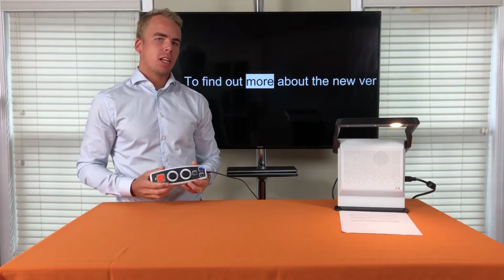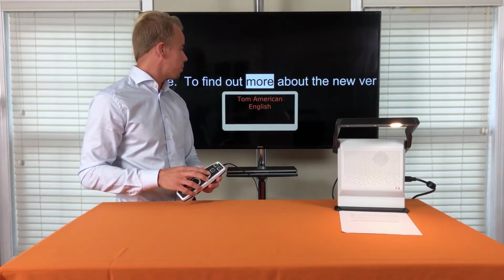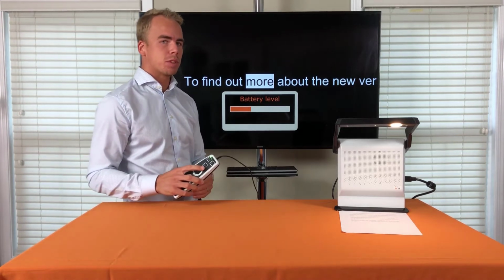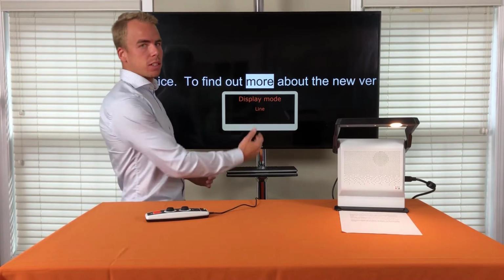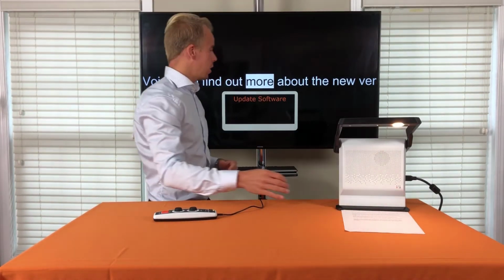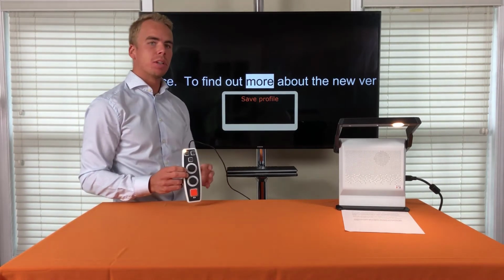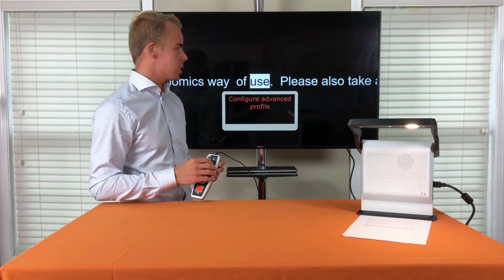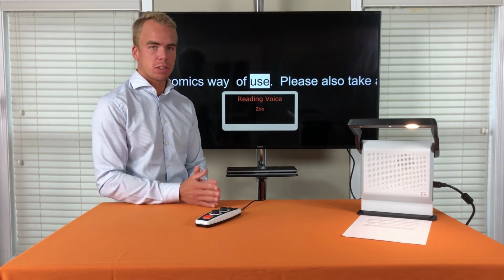MagniLink Voice 2 Deep dive into the settings menu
How to: customize the settings for your desired needs and how to modify the simple and advanced modes.